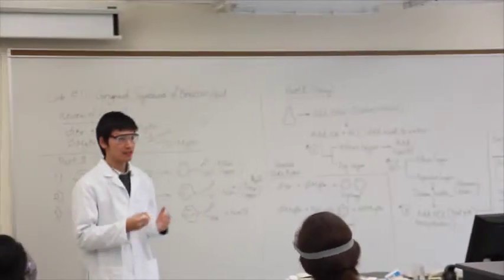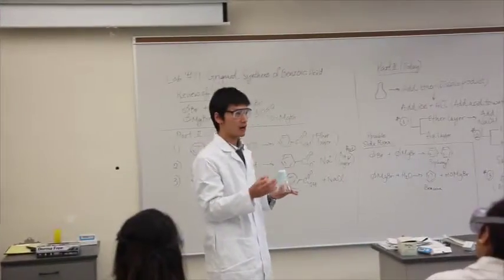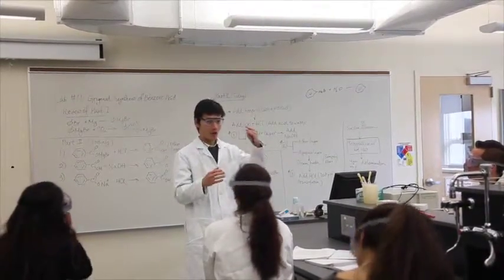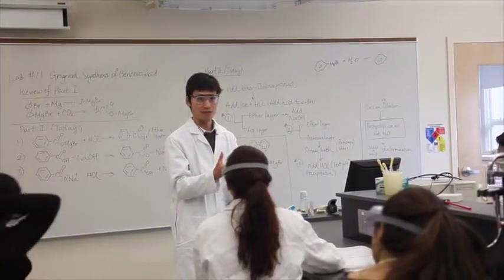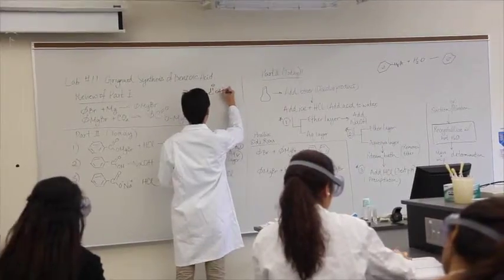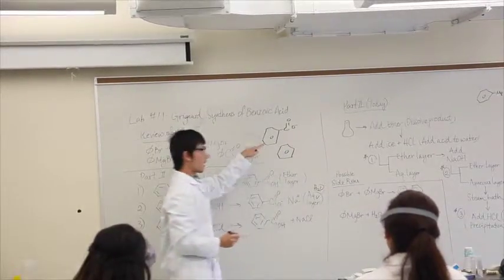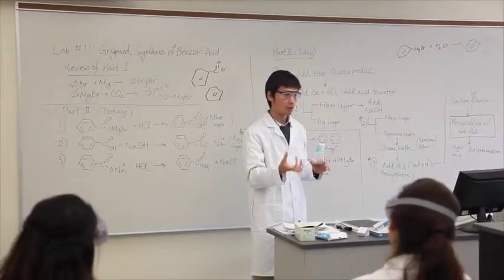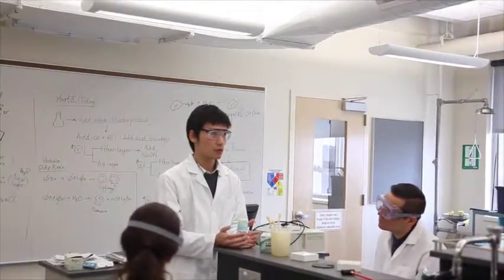teaching tape zhen lei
Synthesis of Benzoic Acid